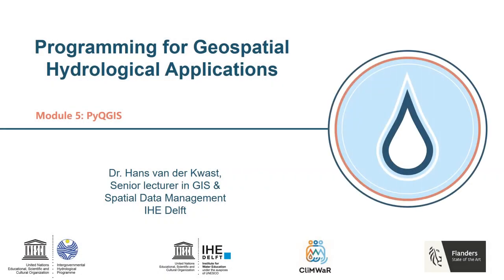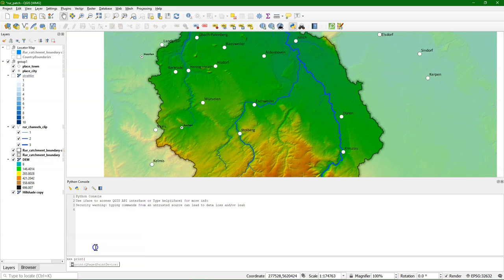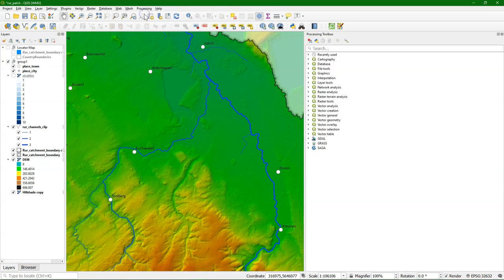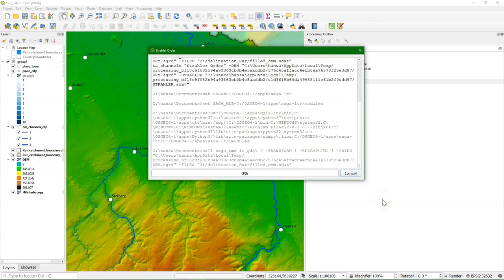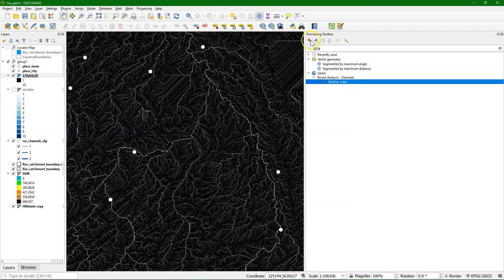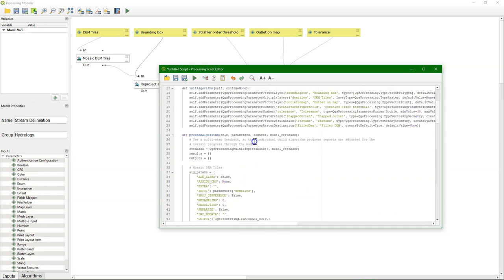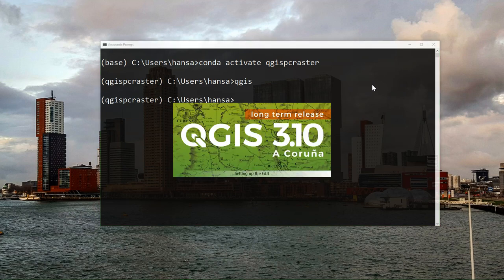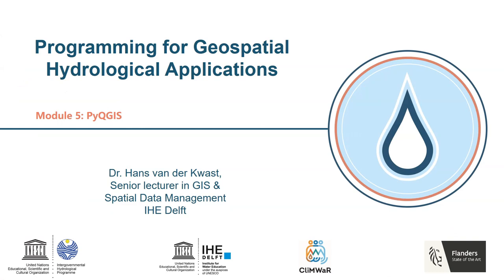Module 5: Introduction to PyQGIS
This video is part of the open course Programming for Geospatial Hydrological Applications.
In this course you'll learn an essential skill for researchers dealing with (spatial) data. With scripting you can better control your analysis using command line tools. You can also automate your procedures by writing batch scripts. Furthermore, you can process your data and make models using Python and its useful libraries.

The online learning course on Programming for Geospatial Hydrological Applications is part of the Climate Services for Water Management (CliMWaR) project, funded by the Flemish UNESCO Science Trust Fund (FUST) from the Government of Flanders in Belgium.

The course is available at the GIS OpenCourseWare platform and the UNESCO Open Learning platform